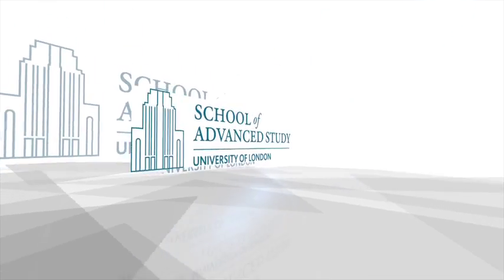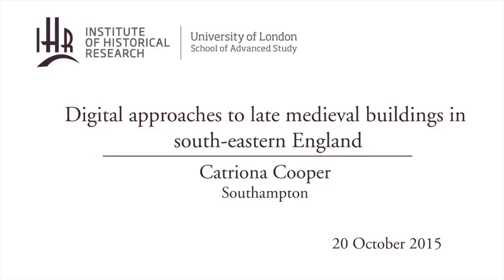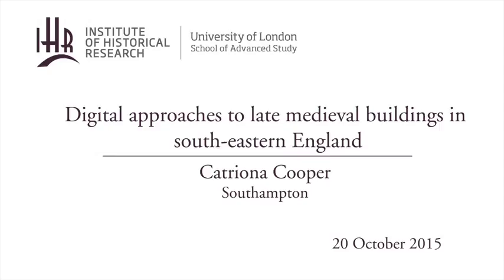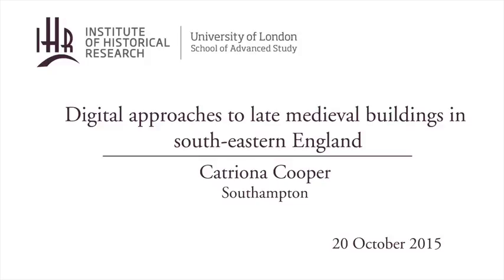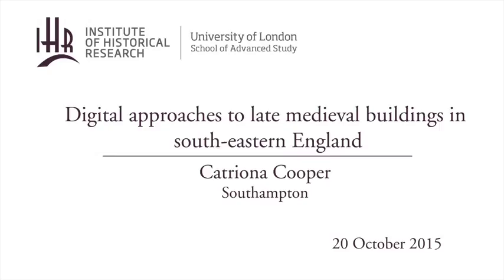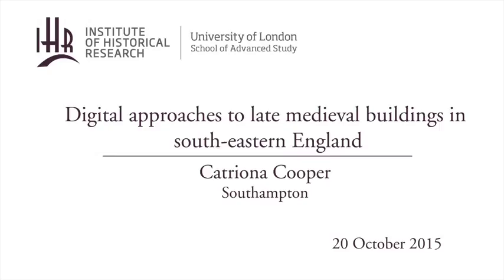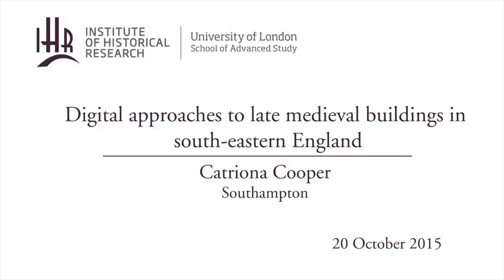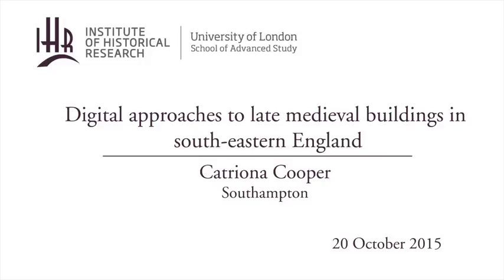Digital approaches to late medieval buildings in south-eastern England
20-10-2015 Institute of Historical Research

Catriona Cooper
(Southampton)

Catriona has a PhD from Southampton together with a BA in Archaeology & MA in MSc in Archaeological Computing (Spatial Technologies). She is working on a thesis exploring lived experience in late medieval buildings through digital technologies.

This paper explores the use of digital technologies to explore lived experience in late medieval buildings through two case studies. The first, based at Bodiam Castle uses digital visualisation techniques to envision the private apartments. The second, presents auralization as a method for exploring sound at Ightham Mote. The conclusions demonstrate that digital techniques that work across senses can provide a robust mechanism for exploring the concept of lived experience, and for exploring the lived experience of specific medieval buildings.

Locality and Region seminar series